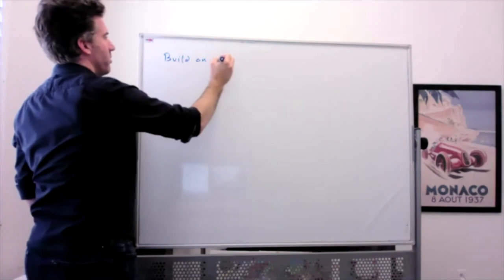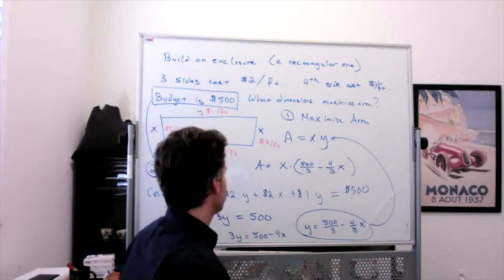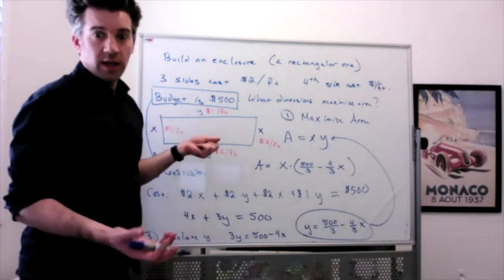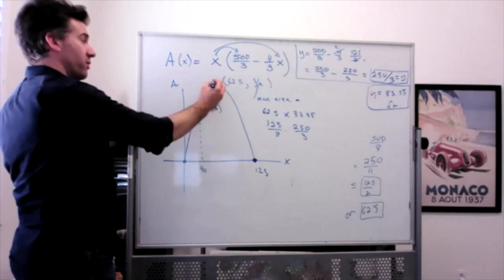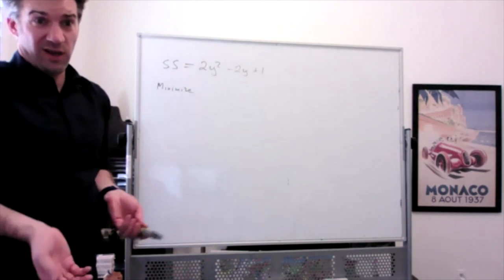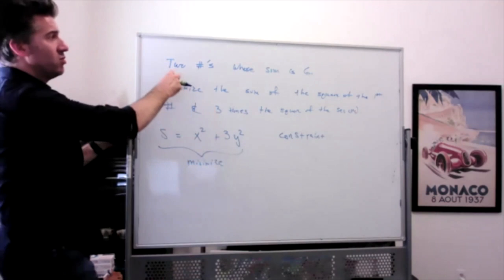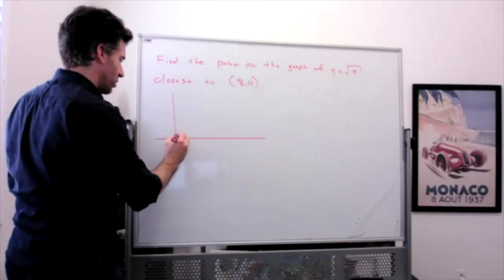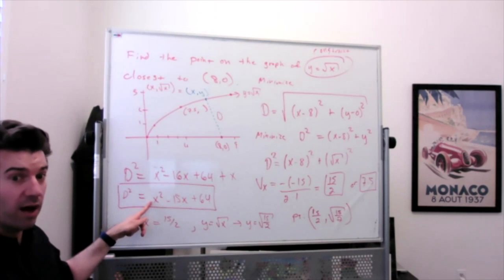Class D 10-7-2020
This video is about Class D 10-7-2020